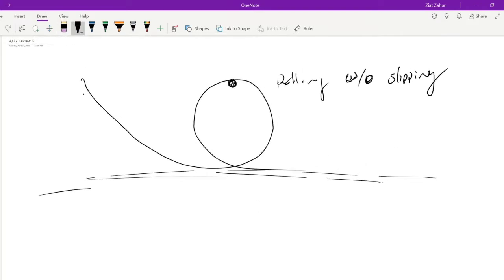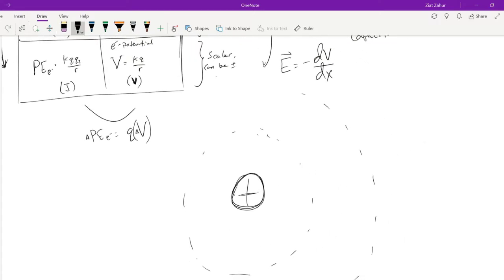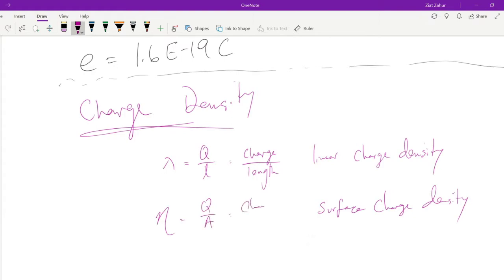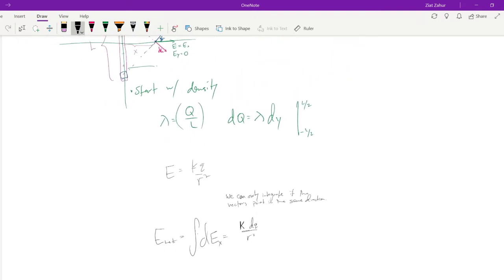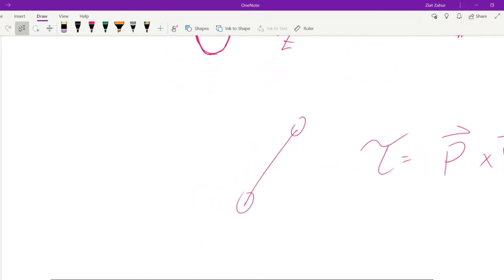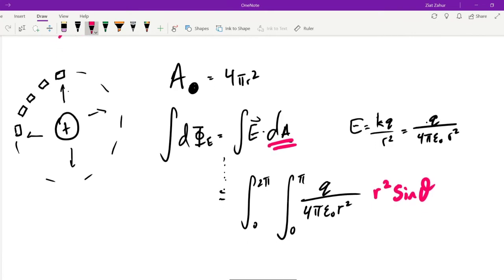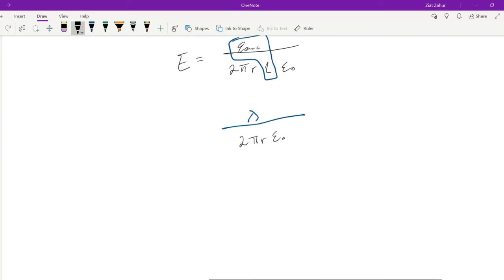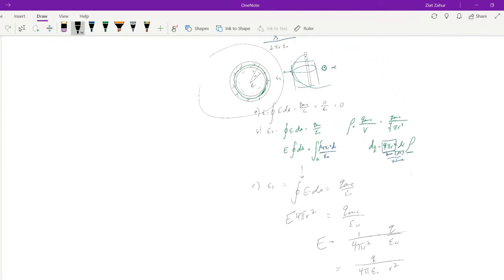APC - Review 6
Electrostatics Review